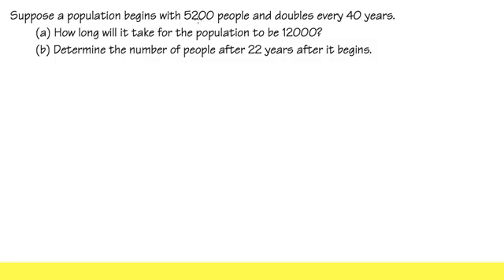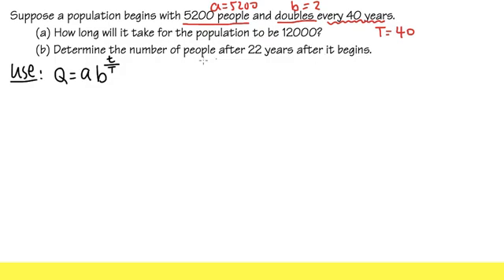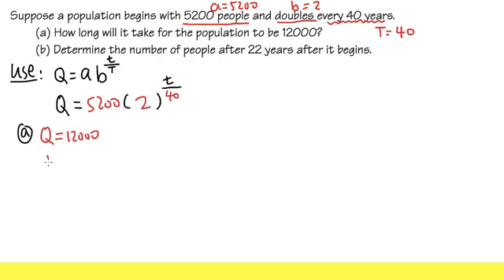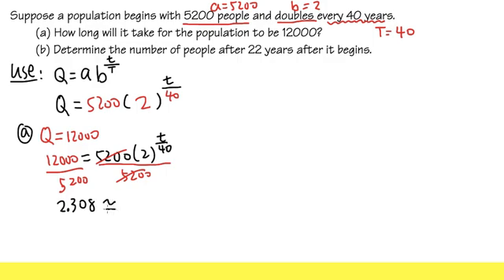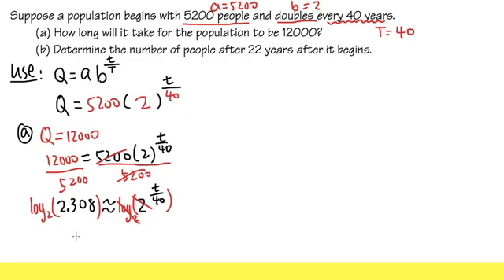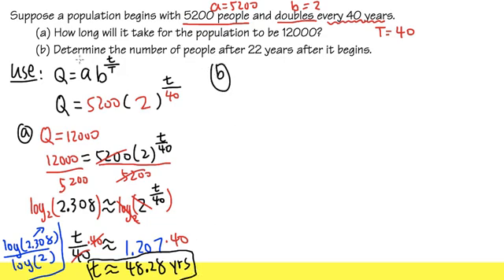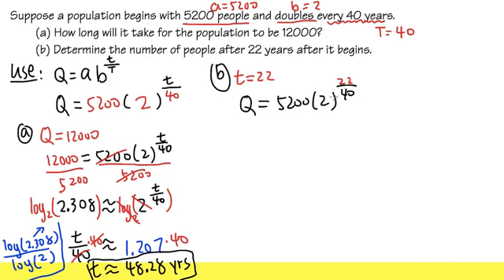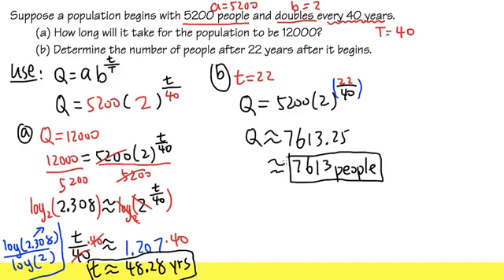Q6, exponential growth word problem with doubling time, algebra tutorial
Exponential growth word problem with doubling time. We will also use the logarithm to solve the exponential equation.